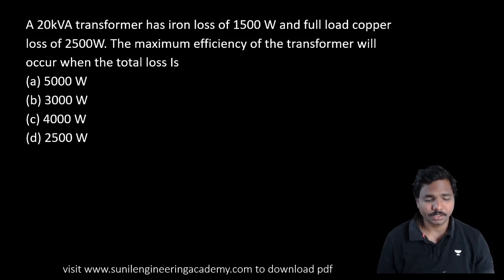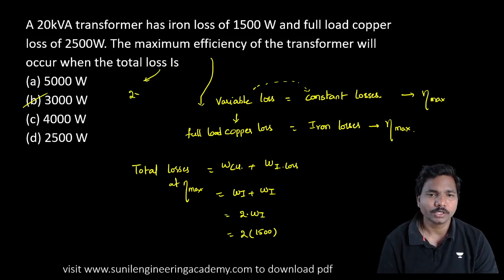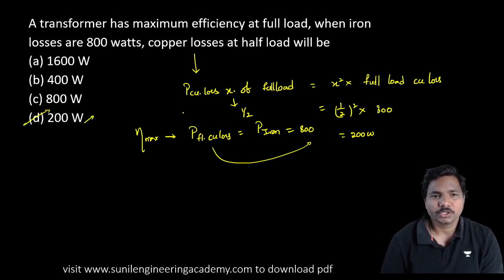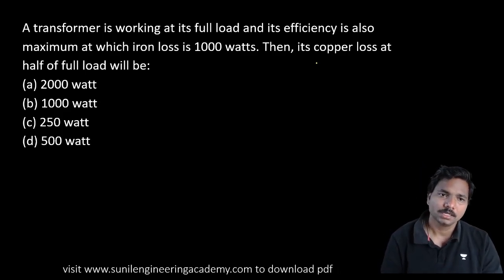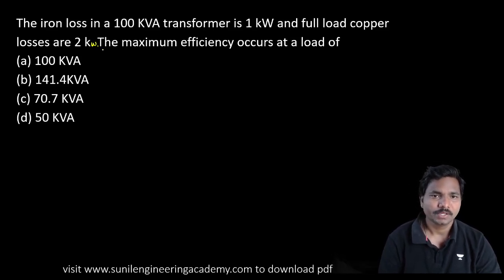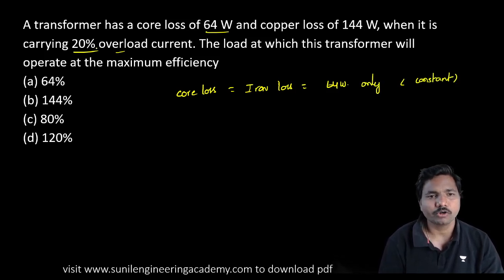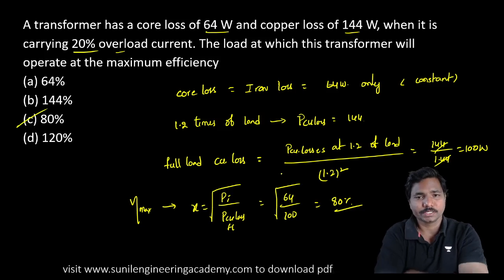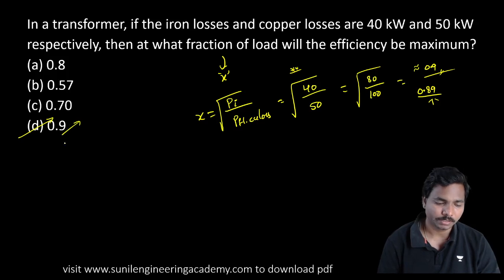RRB JE ELECTRICAL CLASSES || SSC JE ELECTRICAL CLASSES | MACHINES -TRANSFORMERS MCQ -5 By Suneel sir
Top Transformers imp MCQs  for SSC JE & RRB JE 2026 | Guaranteed Exam Questions